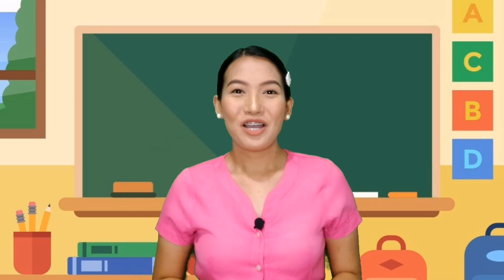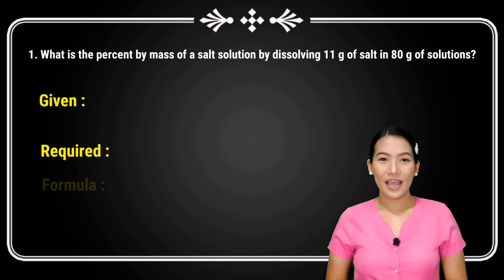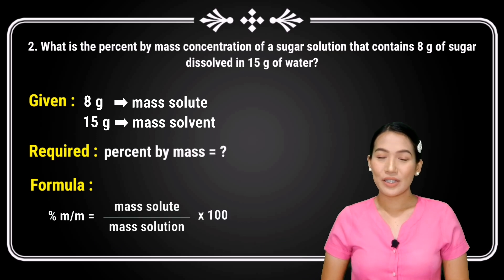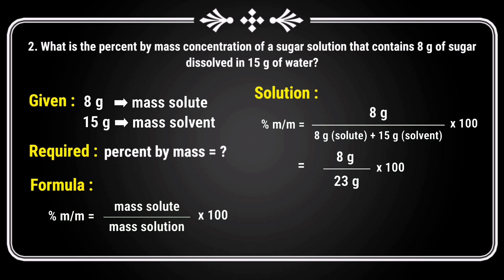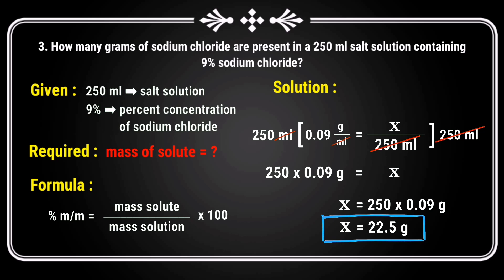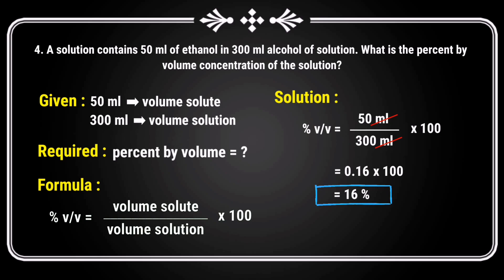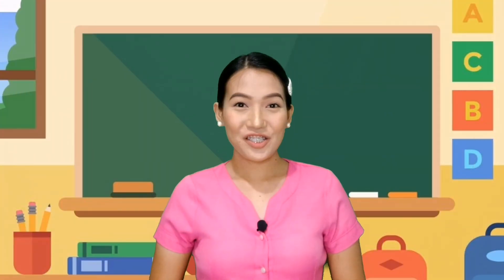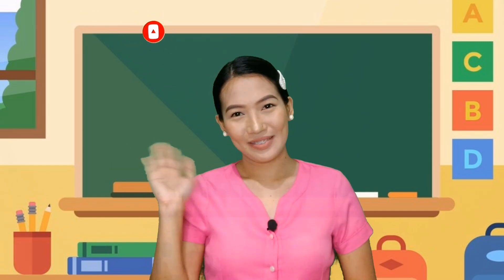G7 - HOW TO SOLVE Percent by MASS & Percent by VOLUME | Angelica Marvie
THIS IS NOT ASSOCIATED WITH DEPED MEMO, GUIDELINES AND POLICIES.